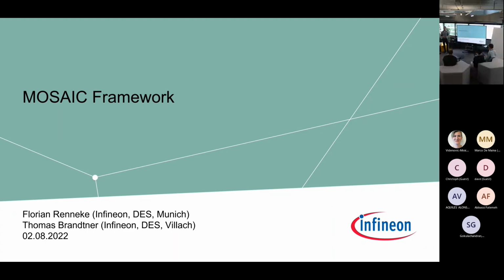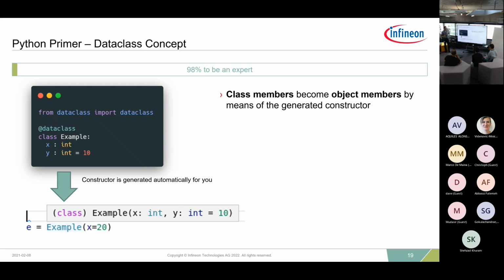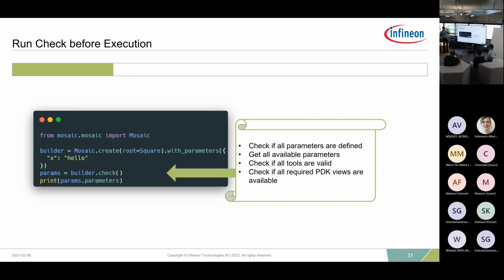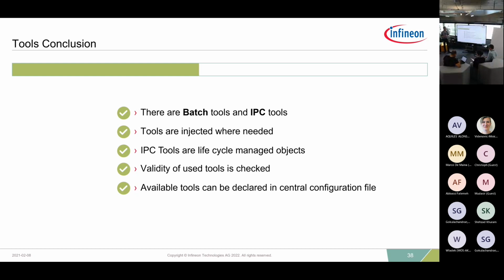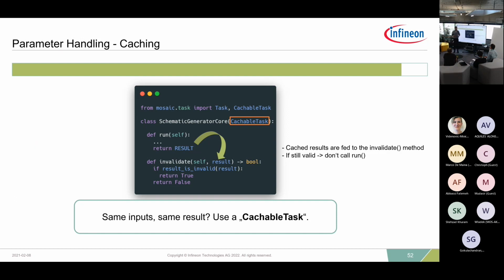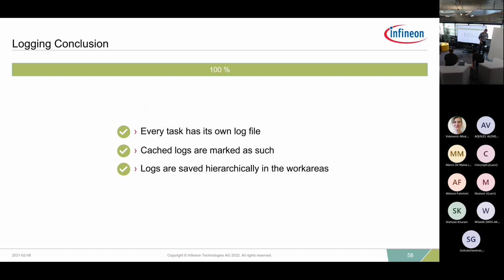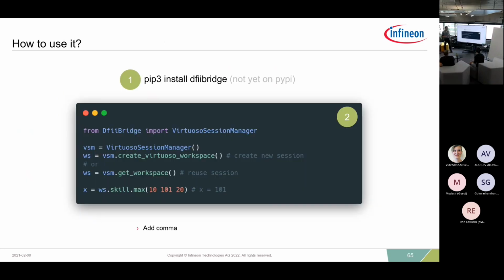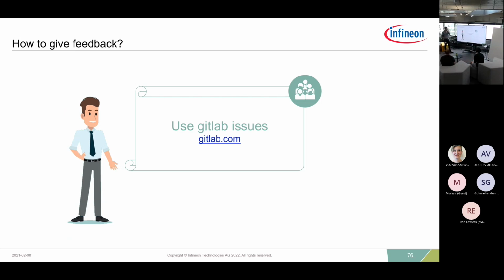Open Source MOSAIC Framework Workshop | Florian Renneke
Held on 2 August, 2022

Florian Renneke talks about the new open source MOSAIC framework. The vision is to bring together different frameworks for IC design to foster reuse.

MOSAIC stands for Modular Open Source Analog IC Design: we aim to create a structured and modular development environment for analog generators.

Help us jumpstart the Stackexchange Community!

Presentation slides can be found under the mosaic_bootcamp subgroup.